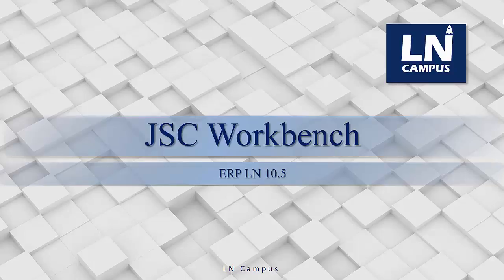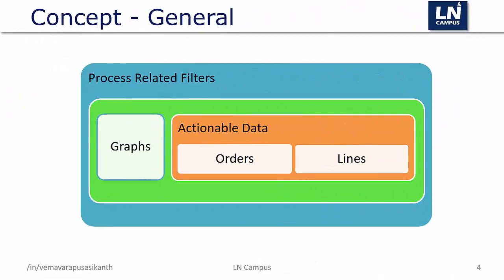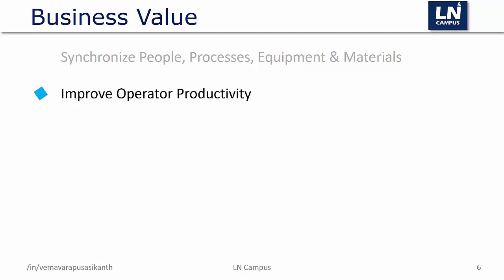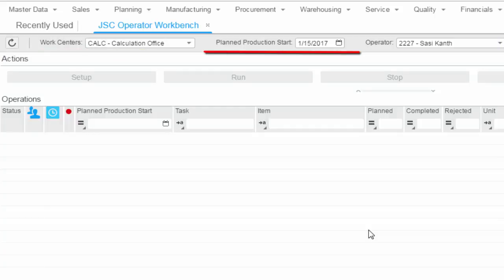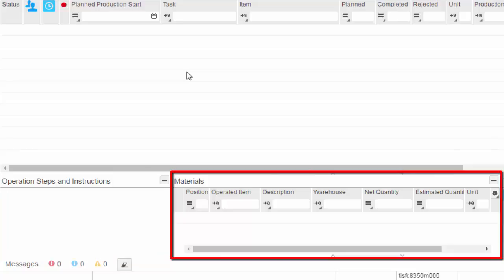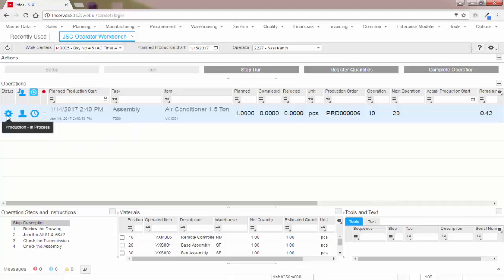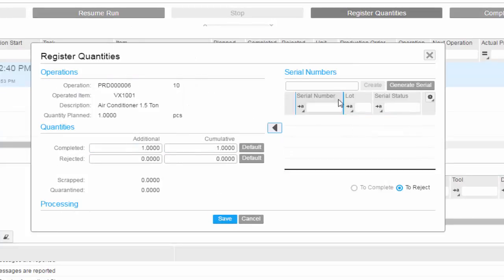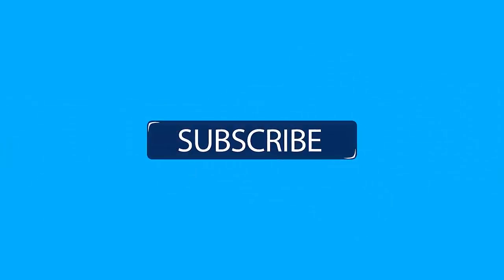2 - JSC Operator Workbench (ERP LN 10.5)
The Video gives you an idea of the New JSC (Job Shop Control)  Workbench in ERP LN 10.5.

The idea is to explain what is possible with the JSC Operator Workbench, rather than Step by Step Setup & Simulation.

If you are looking for complete details, please reach me out on LinkedIn

Note: The JSC Operator Workbench Functionality shouldn't be compared with any MES (Manufacturing Execution System).